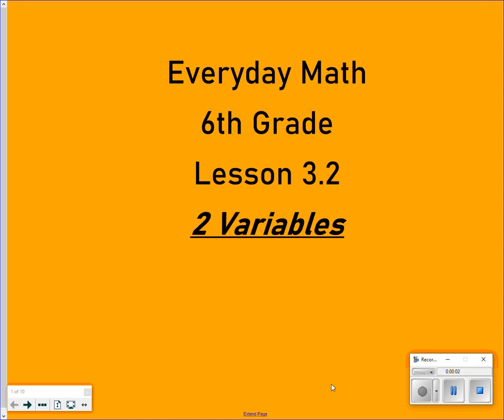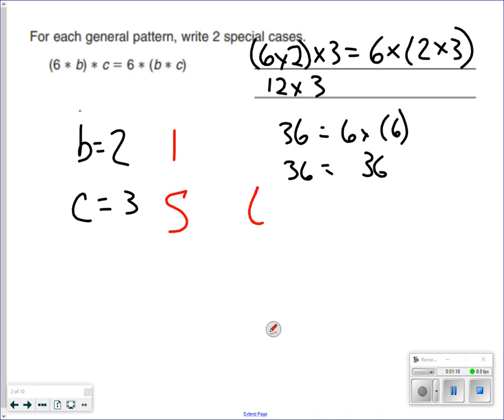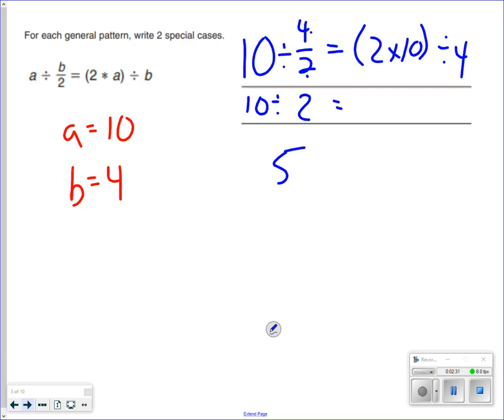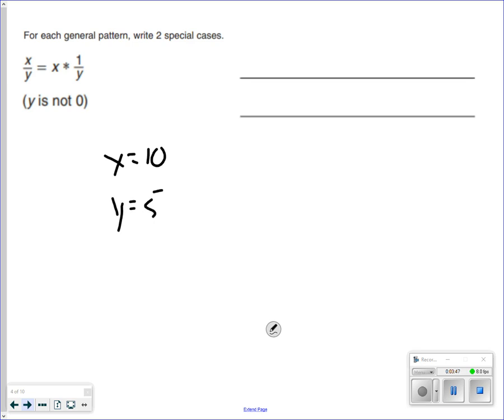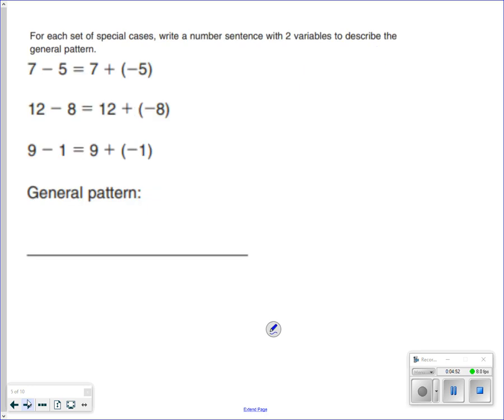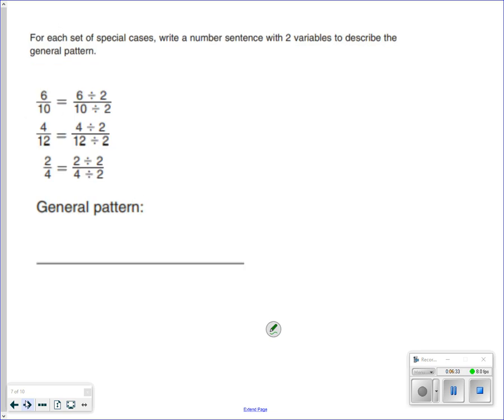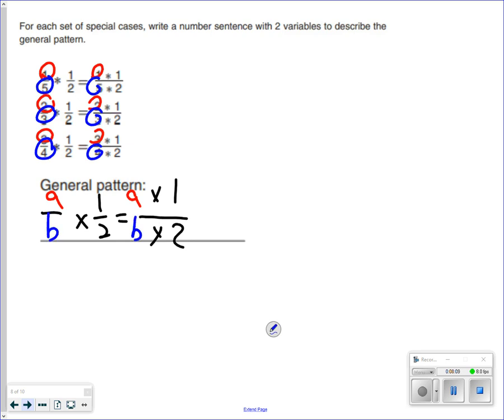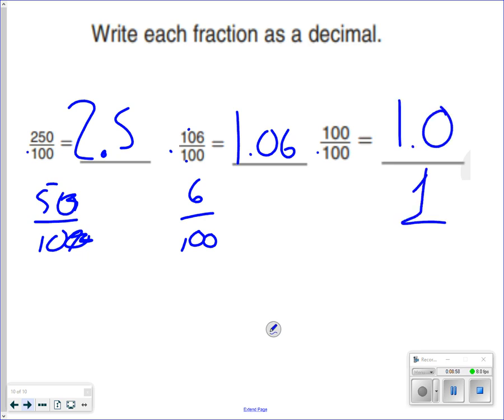Unit 3 2 Flipped